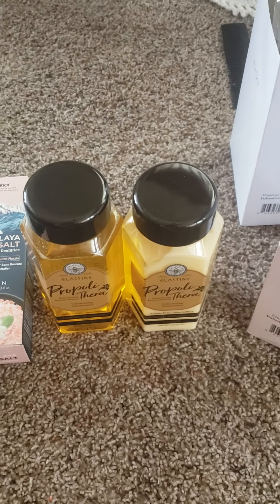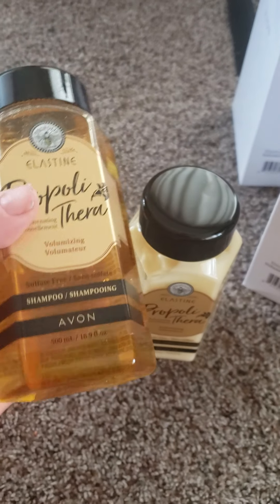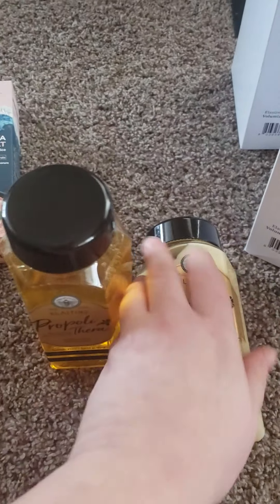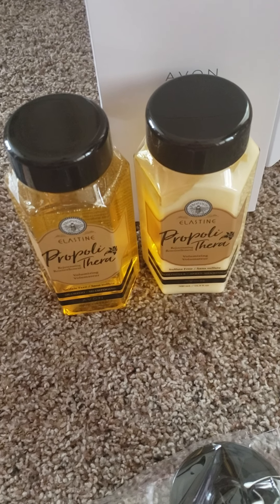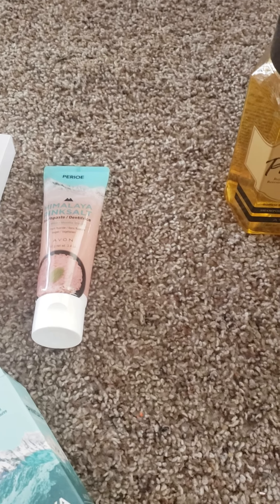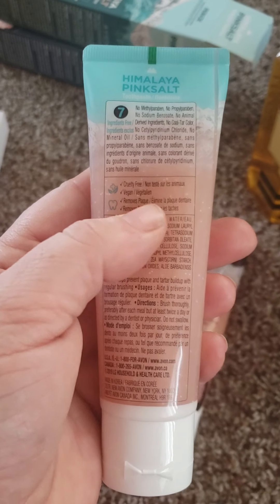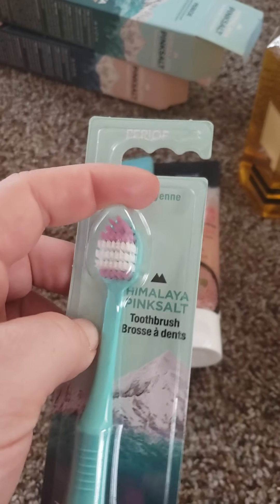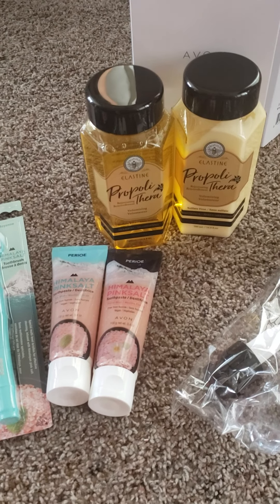New Products, New Packaging, New Labels/ Avon 366 #7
New Products, New Packaging, New Labels at Avon